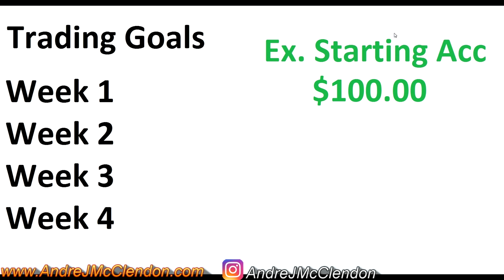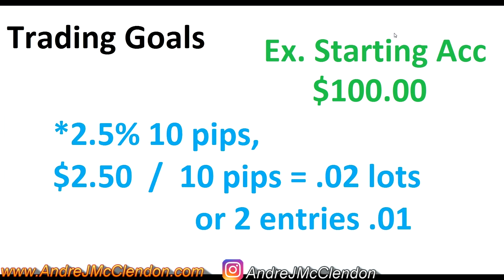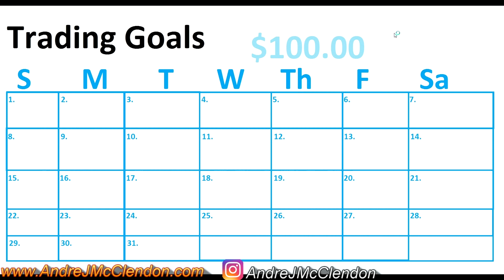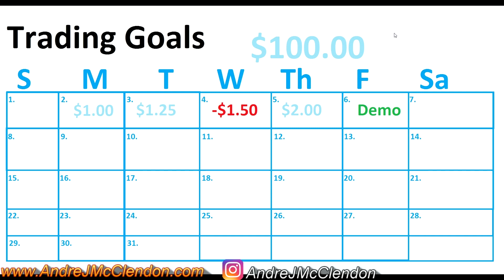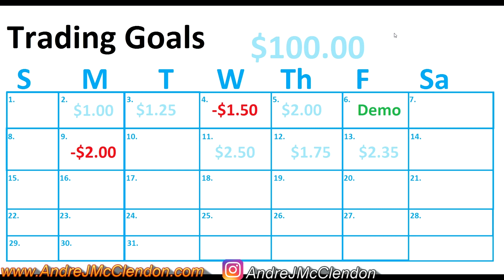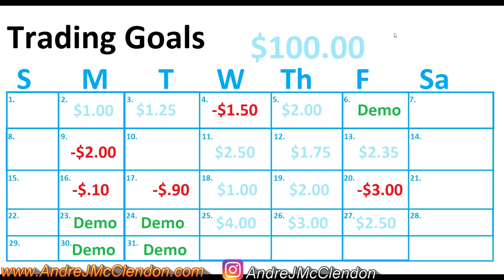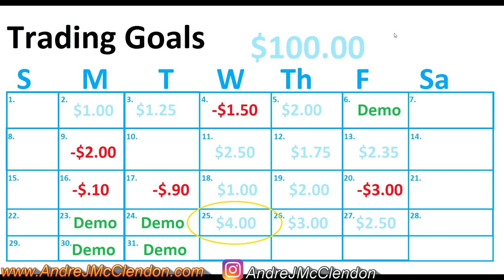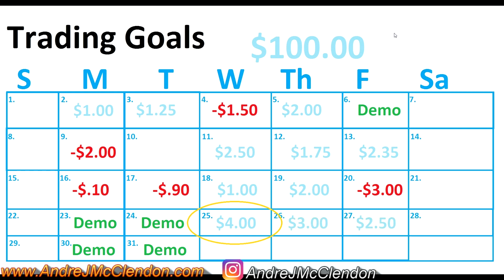trading strategies that are easy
Trading goals for beginners in forex. If you are new to trading or need a refresher this video is for you. I go over over why it is important and how much having a trading goal(s) can change your trading a life.

Now when setting your goals you want to have realistic goals and not be swinging for home runs every single time. When you make your goals far to difficult you can discourage or even prevent yourself from trading. Trading is  long term thing and takes a lot of time and patience. So set a plan and goal.

IG ~~~ AndreJMcClendon
Twitter ~~~ AndreJMcClendon
Youtube ~~~ AndreJMcClendon
Pinterest ~~~ AndreJMcClendon
Ameba ~~~ AndreJMcClendon